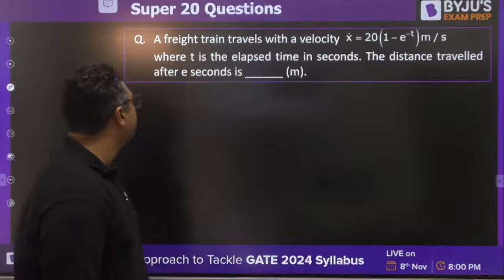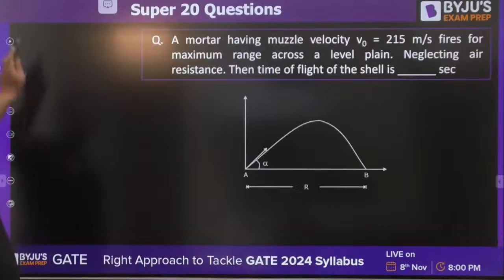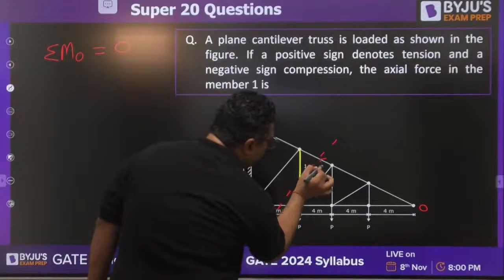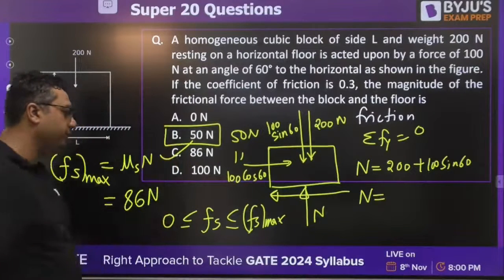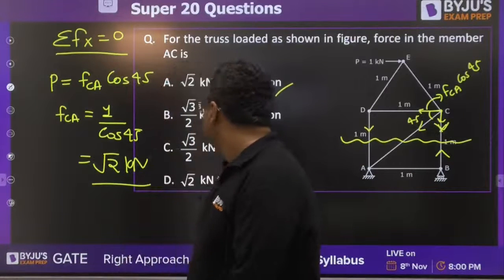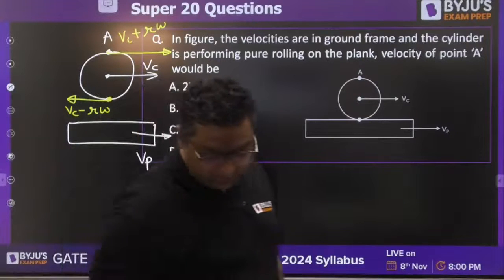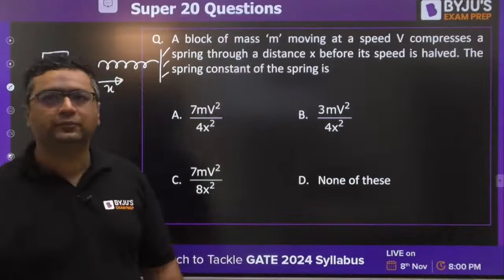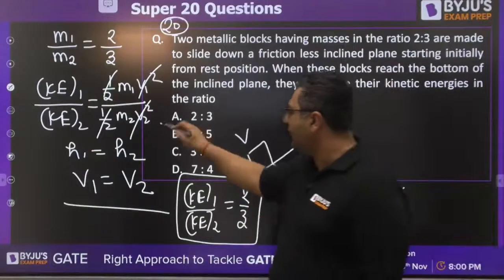Engineering Mechanics Questions | GATE Civil and Mechanical 2023 | T-20 Super Series | BYJU'S GATE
In this free online class, BYJU'S Exam Prep GATE expert Dheeraj Sardana Sir will discuss the Engineering Mechanics Questions for GATE Civil Engineering Exam and GATE Mechanical Engineering Exam. Watch this complete session to get in-depth knowledge, with the best examples.